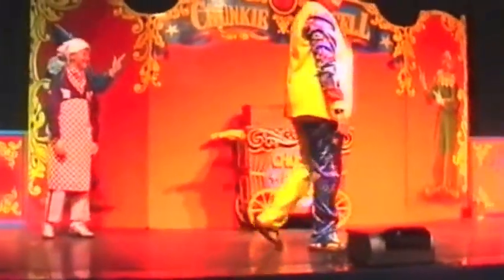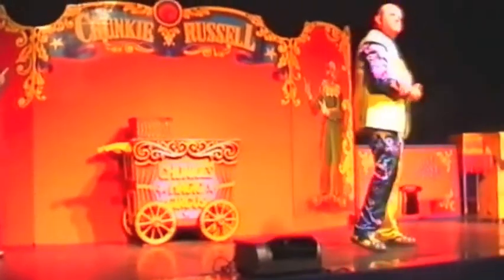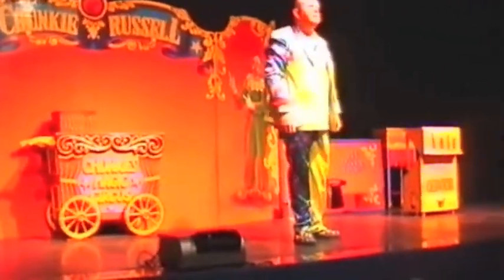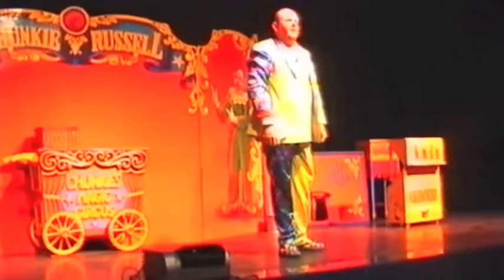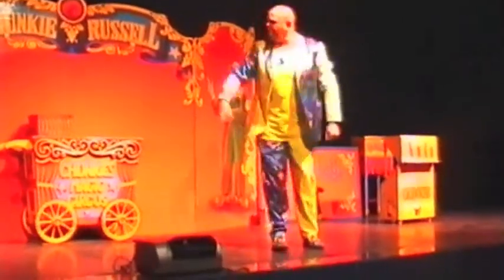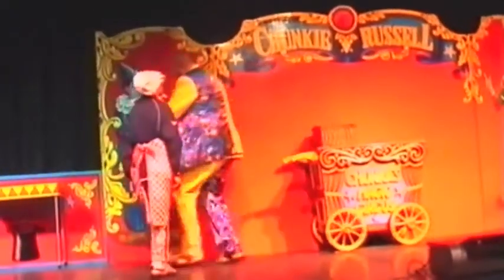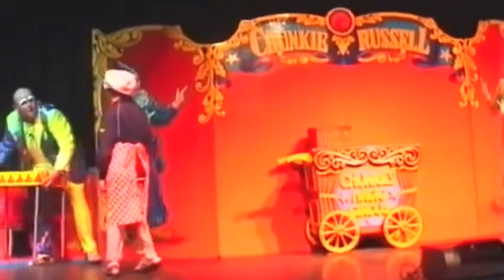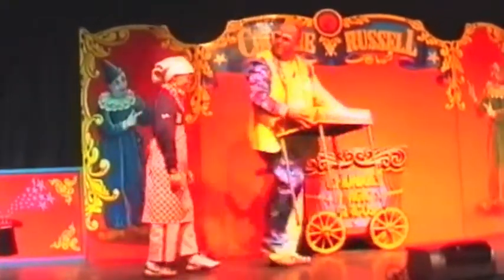folly Farm Part: 2 2005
Family